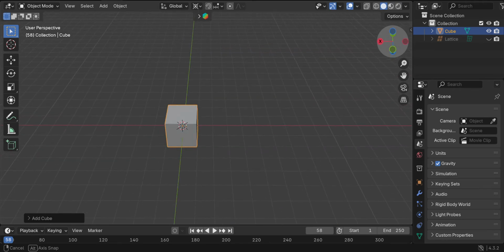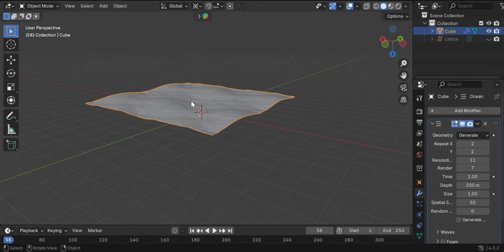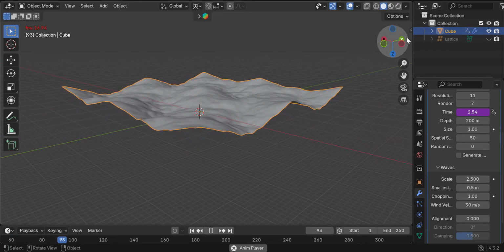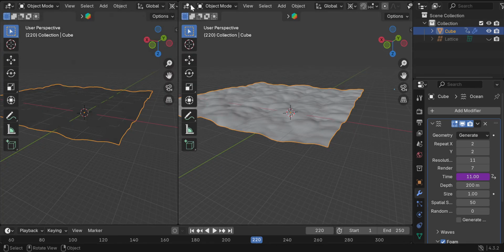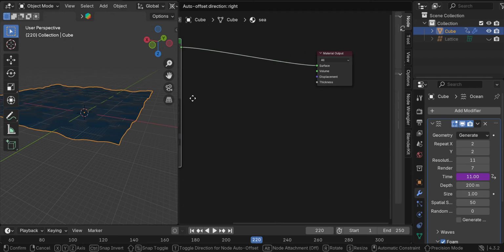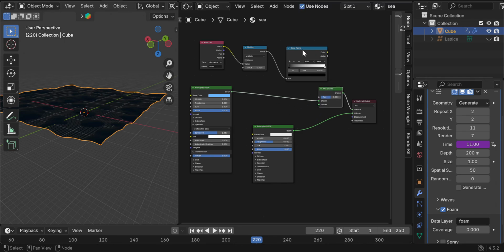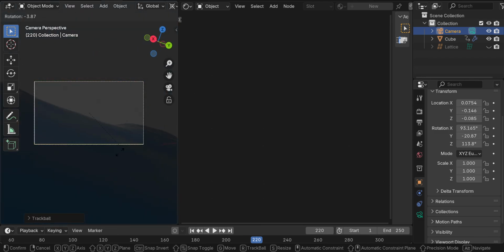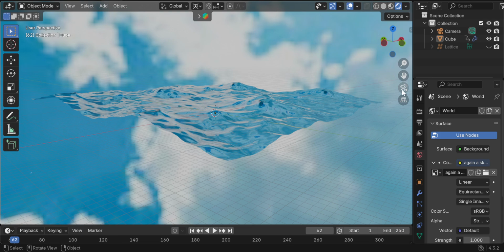Realistic water in 10 mins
easy to create, realistic water